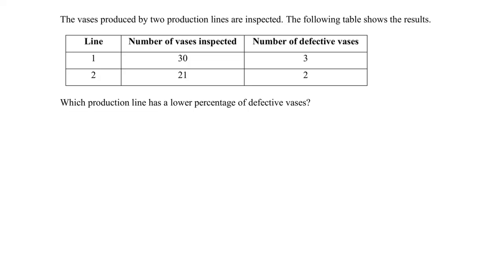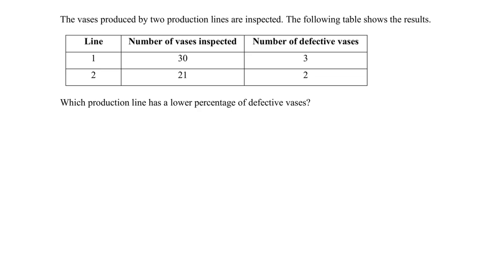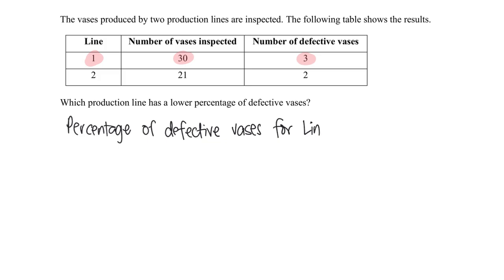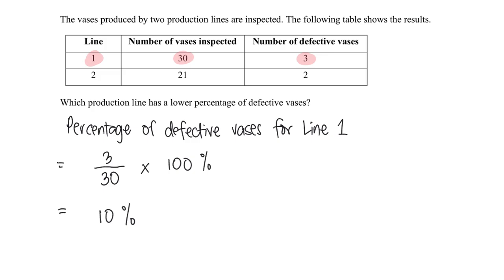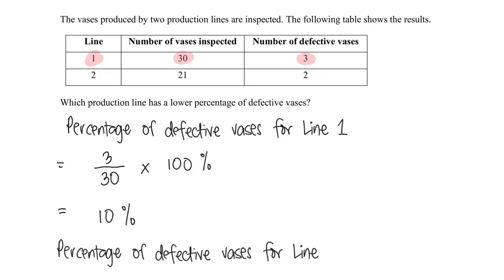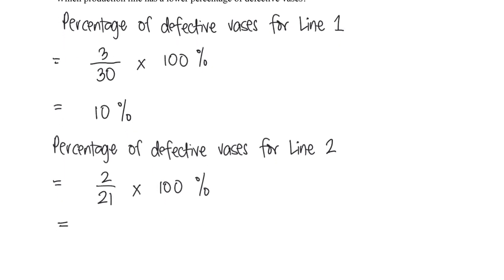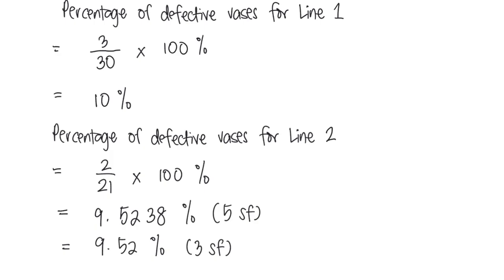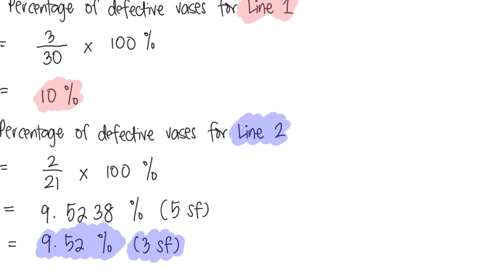[Percentage] Which production line has a lower percentage of defective vases?